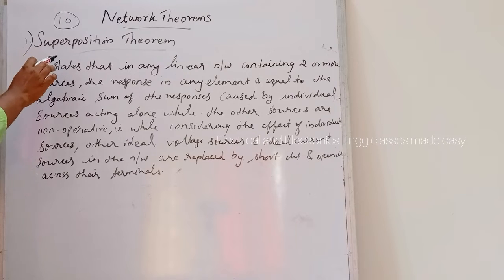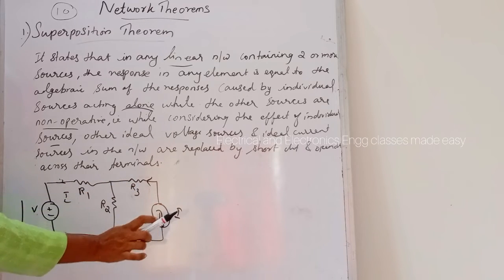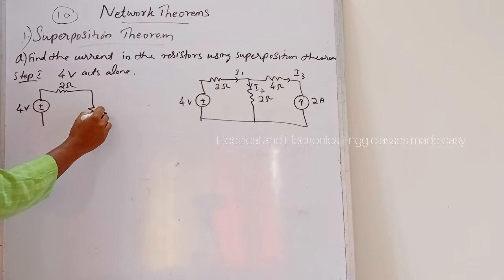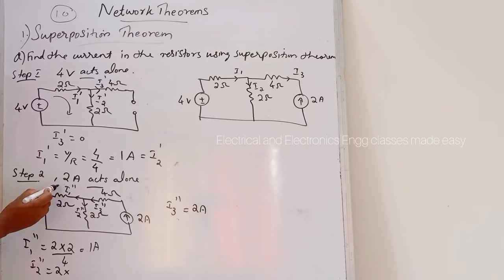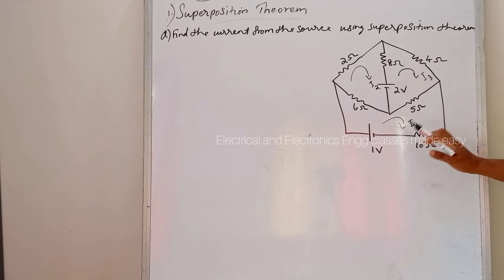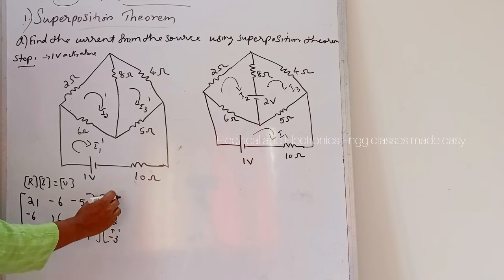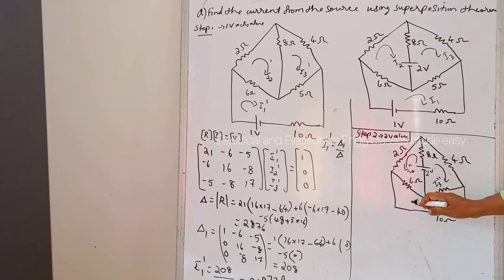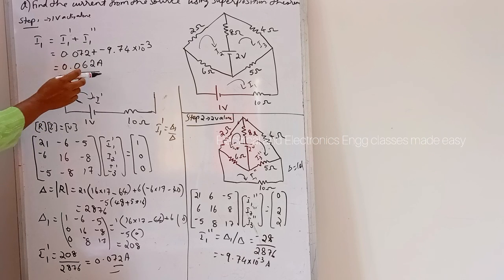Network Theorems in electric circuits - Superposition Theorem